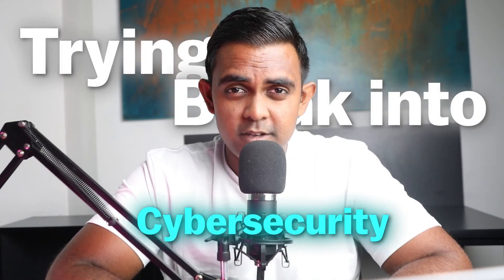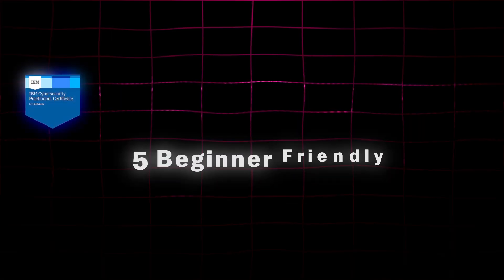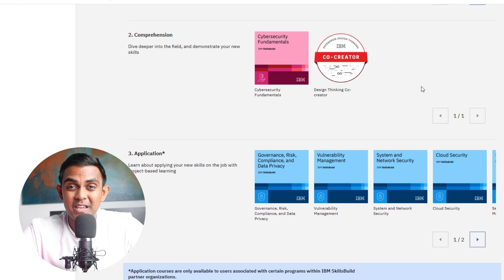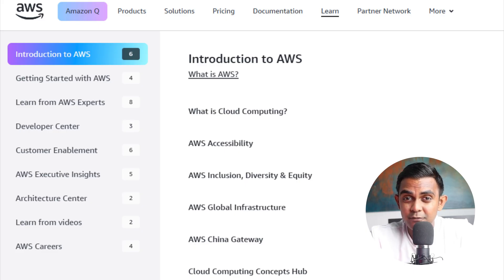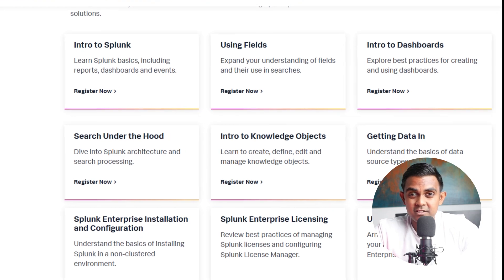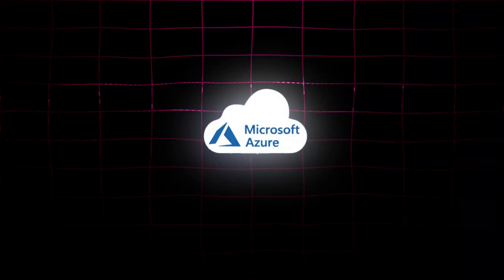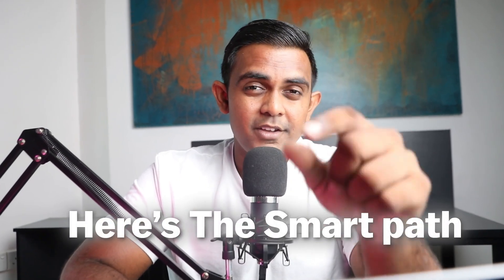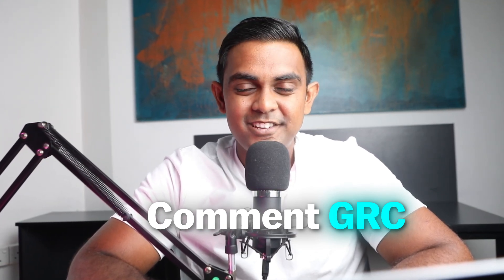Break Into Cybersecurity for FREE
Ready to start your career in cybersecurity? Join our free WhatsApp group for GRC tips, job leads, and expert guidance.

🎯 Want to break into cybersecurity without coding or spending thousands?
In this video, I’ll show you 5 FREE cybersecurity trainings perfect for beginners and GRC (Governance, Risk & Compliance) careers.

You’ll learn:
✅ Cybersecurity fundamentals
✅ Cloud security basics (AWS & Azure)
✅ Log analysis with Splunk
✅ GRC and compliance skills that hiring managers love

💬 Comment “GRC” if you want my free GRC roadmap that’s already helped hundreds start cybersecurity careers with no experience.